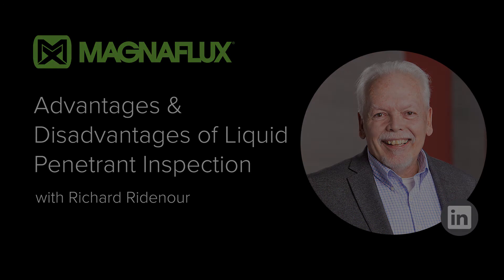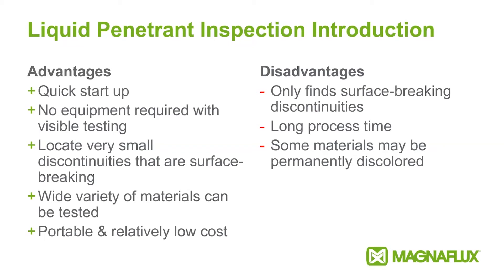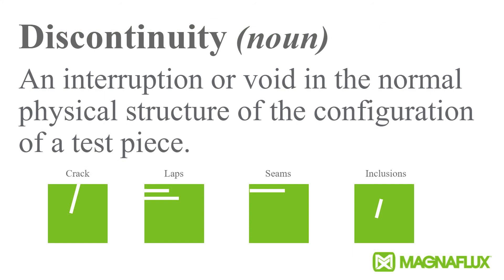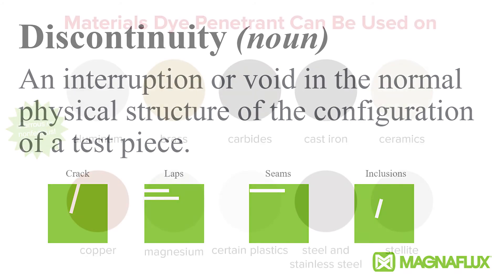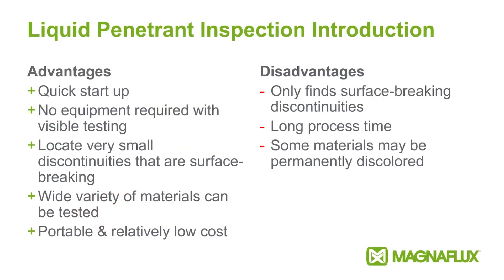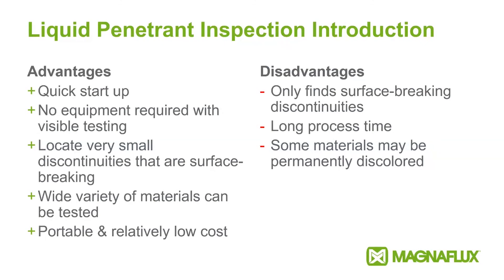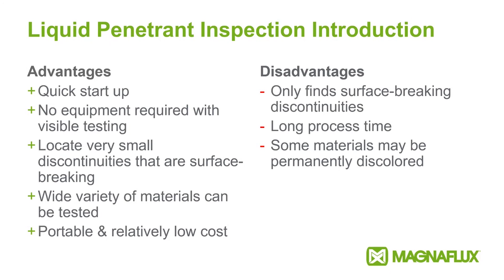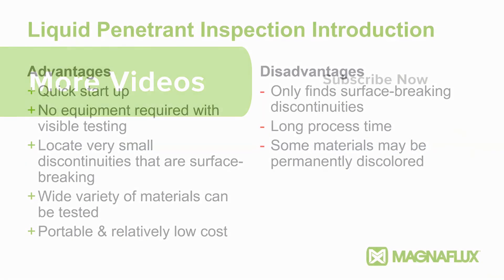Advantages & Disadvantages of Liquid Penetrant Inspection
Follow Magnaflux